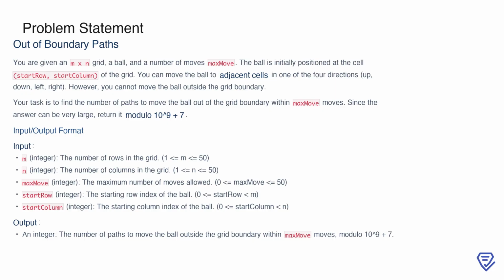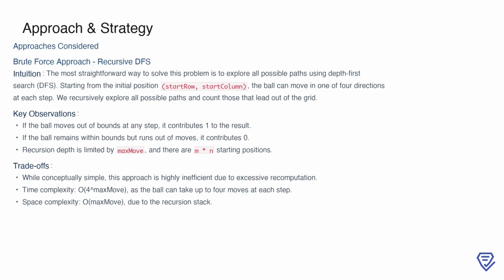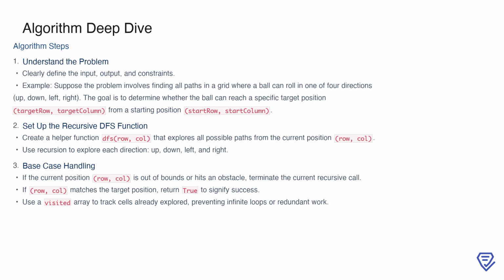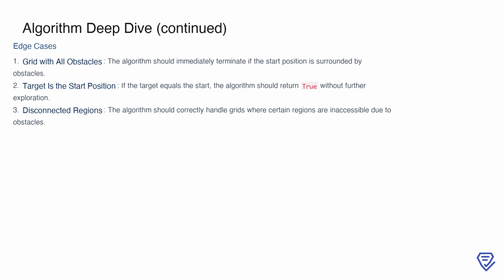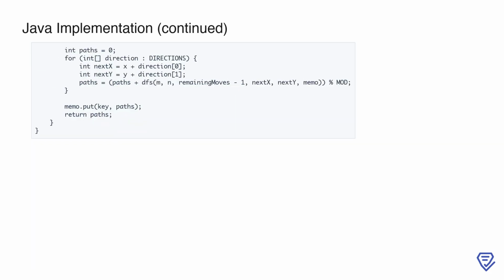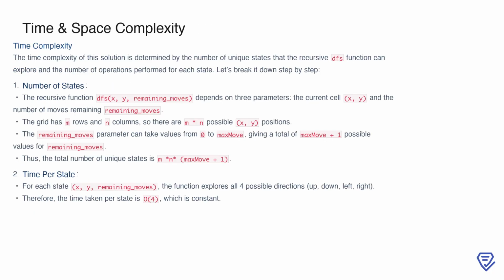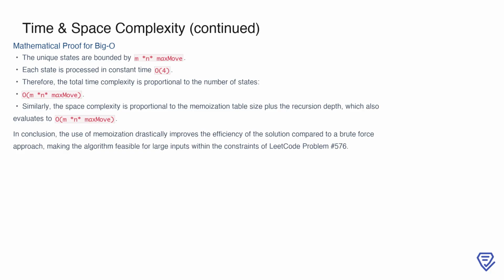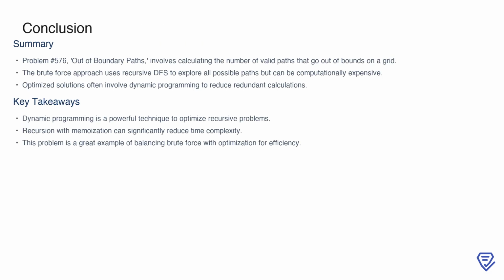LeetCode 576: Out of Boundary Paths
Difficulty: Medium

⏱️ Timestamps:
00:00 - LeetCode 576: Out of Boundary Paths
00:18 - Problem Statement
01:20 - Problem Statement (continued)
01:53 - Problem Statement (continued)
02:28 - Problem Statement (continued)
03:30 - Approach & Strategy
04:33 - Approach & Strategy (continued)
05:59 - Approach & Strategy (continued)
06:53 - Approach & Strategy (continued)
08:04 - Algorithm Deep Dive
09:16 - Algorithm Deep Dive (continued)
10:08 - Algorithm Deep Dive (continued)
11:10 - Algorithm Deep Dive (continued)
12:04 - Algorithm Deep Dive (continued)
12:51 - Python Implementation
14:35 - Python Implementation (continued)
15:08 - Java Implementation
16:21 - Java Implementation (continued)
17:14 - Solution Walkthrough
17:58 - Solution Walkthrough (continued)
18:59 - Solution Walkthrough (continued)
19:53 - Solution Walkthrough (continued)
20:36 - Time & Space Complexity
21:31 - Time & Space Complexity (continued)
22:13 - Time & Space Complexity (continued)
22:59 - Time & Space Complexity (continued)
23:49 - Time & Space Complexity (continued)
24:37 - Common Variations & Tips
25:49 - Common Variations & Tips (continued)
26:58 - Common Variations & Tips (continued)
28:14 - Common Variations & Tips (continued)
28:38 - Conclusion
28:58 - Thank You!